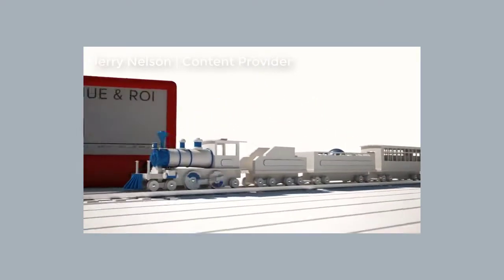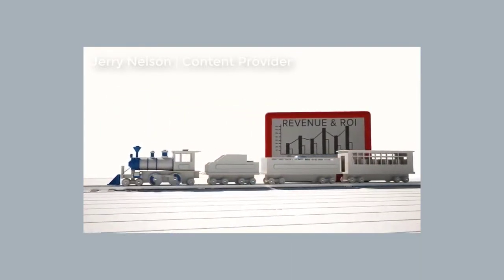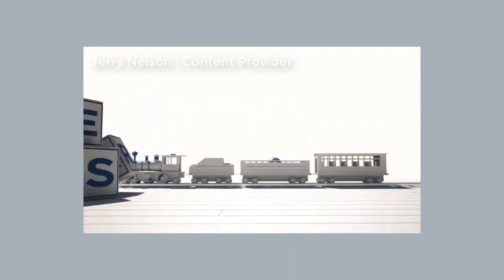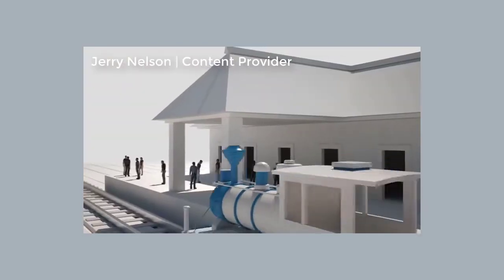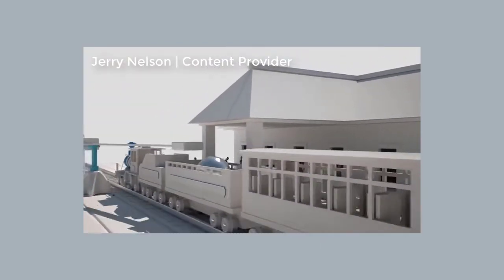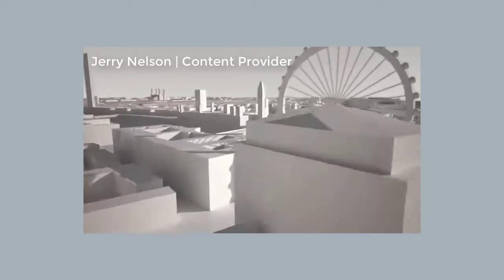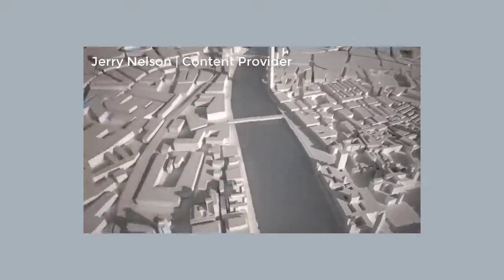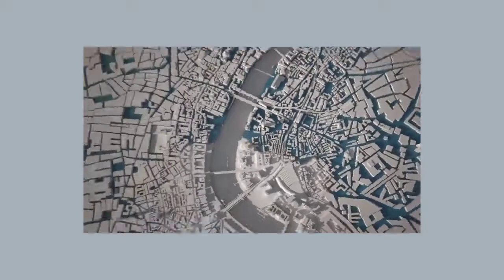Content Marketing Strategy for Business